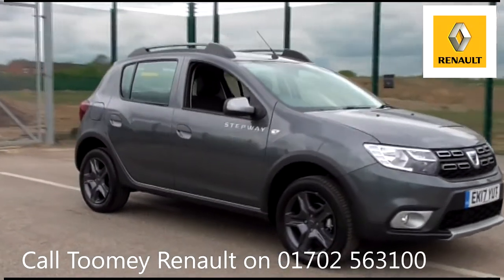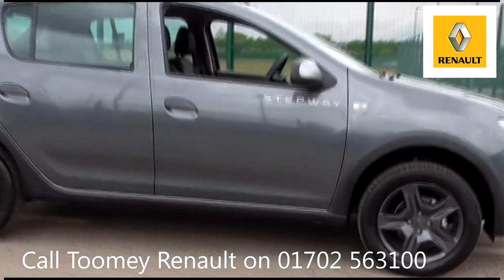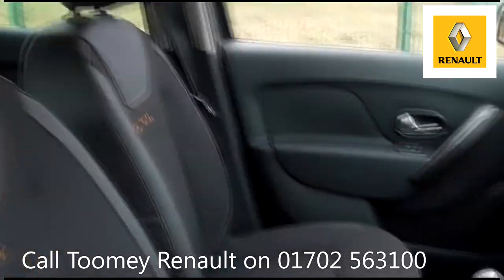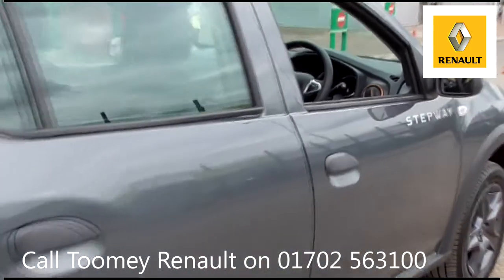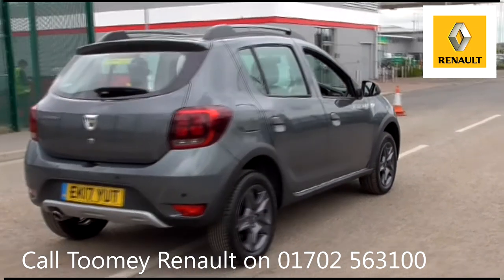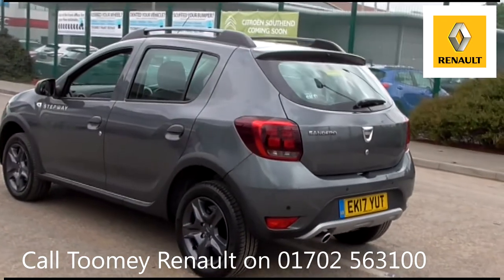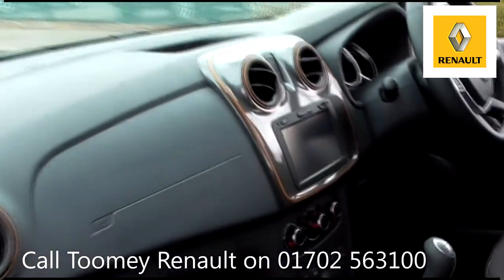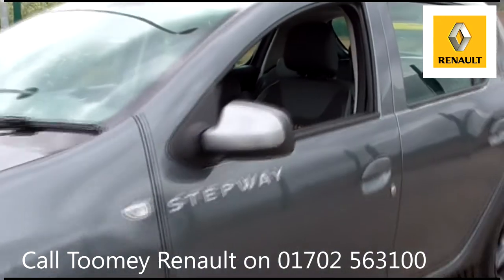EK17YUT 2017 Dacia Sandero STEPWAY SE SUMMIT TCE 0.9l TOOMEY RENAULT SOUTHEND